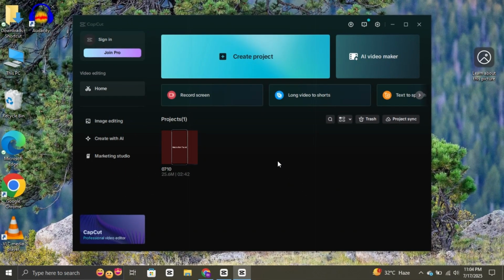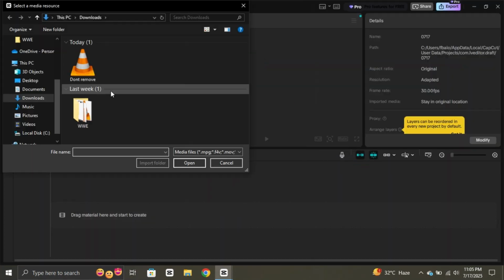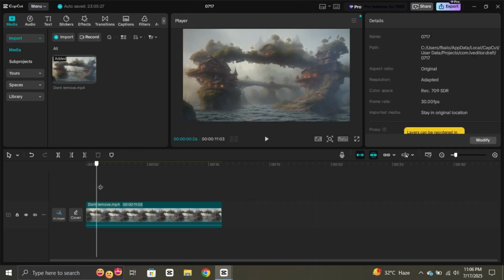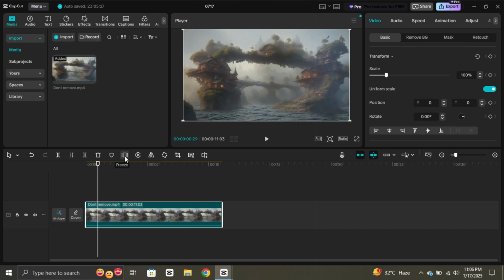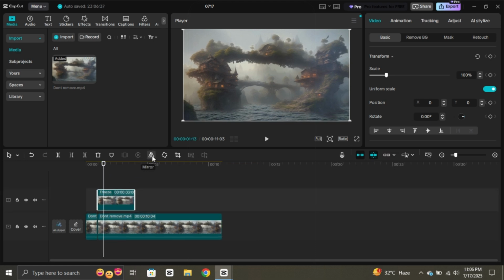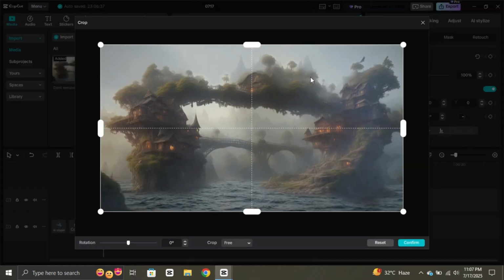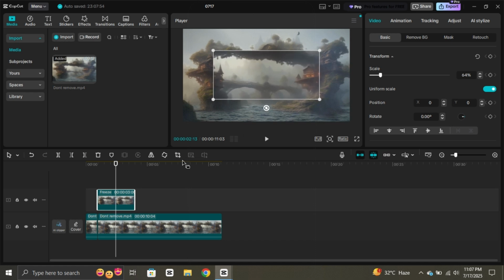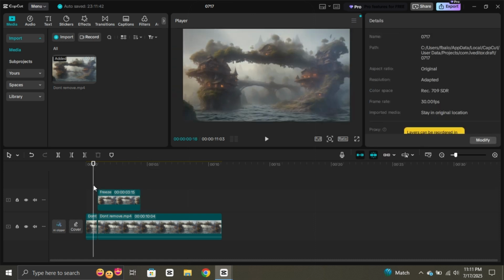How to Remove Text from Video in Capcut on PC & Mac (2025) Easy Tutorial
In this step-by-step tutorial, I’ll show you the easiest way to remove any unwanted text or watermark from a video using CapCut on PC or Mac. Whether it's a watermark, subtitle, or any kind of text, you’ll be able to hide it cleanly using the Freeze and Crop method.

🛠️ Steps Covered in the Video:
Open CapCut on your PC or Mac.

Import the video you want to edit.

Move the playhead (slider) to the part where the text appears.

Go slightly before the text shows and select the video layer.

Click the Freeze icon to capture that frame.

Move the frozen frame above your video on the timeline.

Select the frozen image and click the Crop tool.

In Crop mode, select only the part of the video where the text is.

Press Confirm to apply the crop.

Carefully position the cropped freeze frame over the text.

Adjust the size and timing to make it look natural.

Play the video to make sure it blends well.

Done! 🎉 Text is hidden.

💡 Bonus Tips:
You can zoom in/out on the frozen image if needed.

If the image is too big or small, go back to Crop and adjust again.

This method works great for static text (like watermarks or logos).

 Keywords):
 remove text from video capcut, hide watermark capcut pc, remove logo from video capcut mac